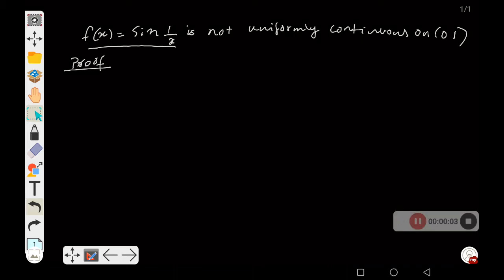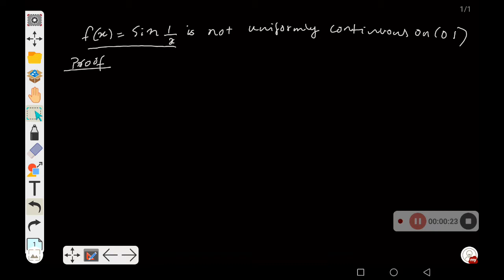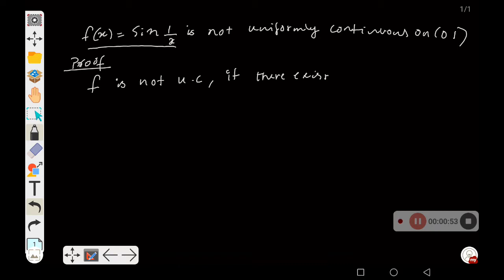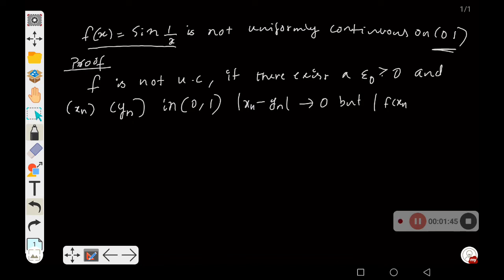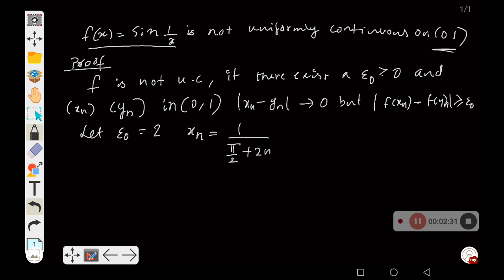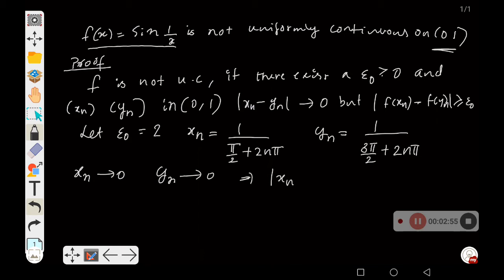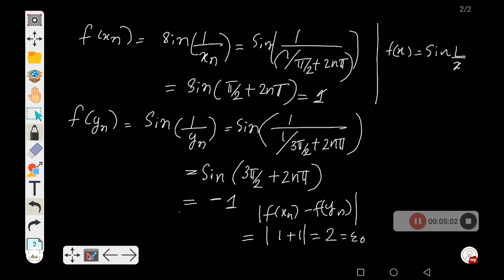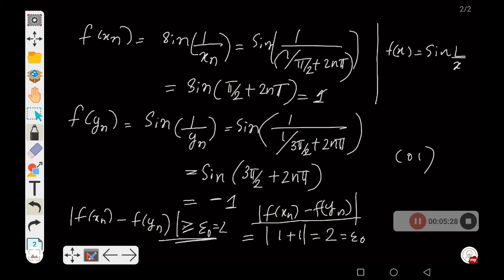Examples not uniformly continuous functions| f(x)=sin(1/x) is not uniformly continuous on (0 1)